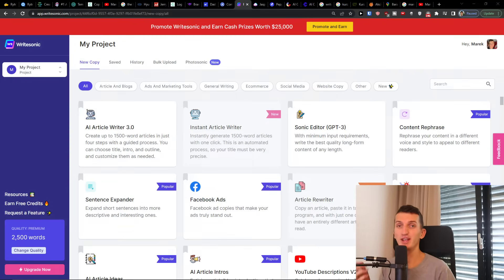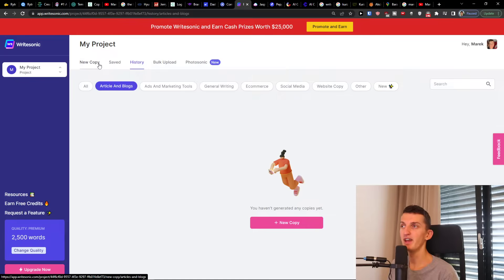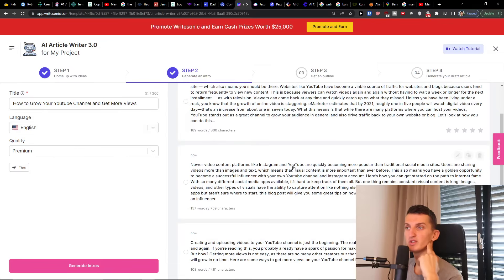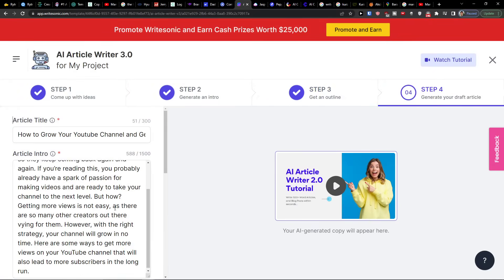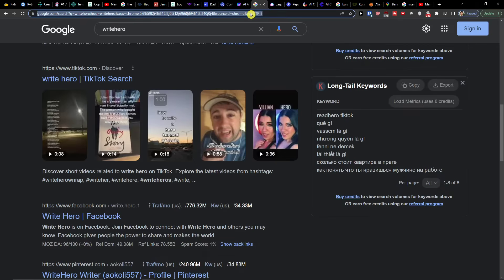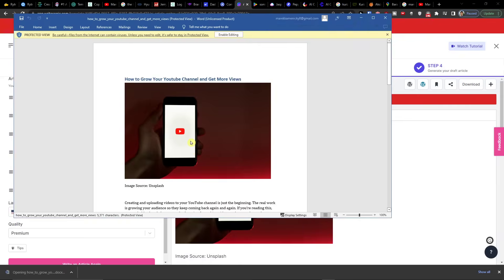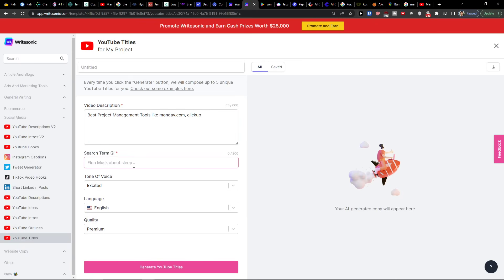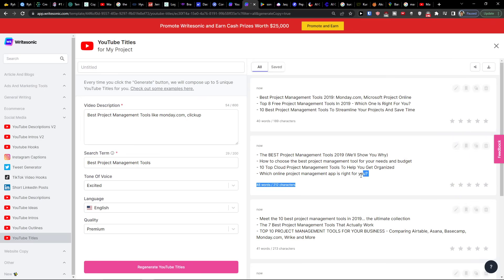WriteSonic Tutorial - How To Generate AI Content With WriteSonic For Beginners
In this video you will find out How To Generate AI Content With WriteSonic For Beginners